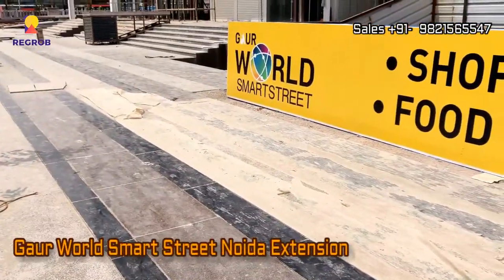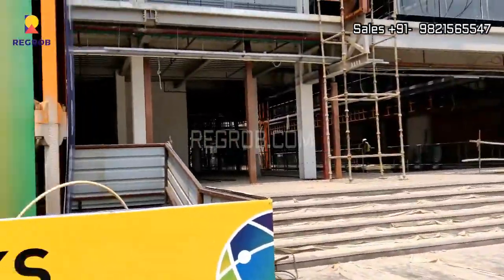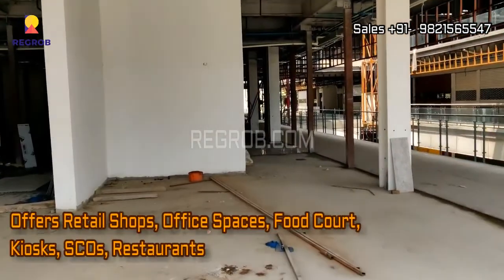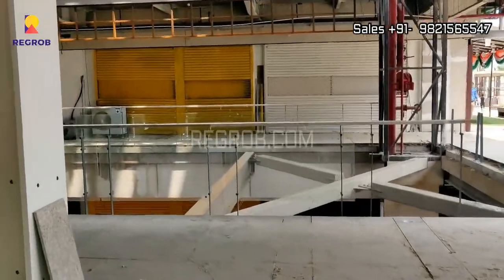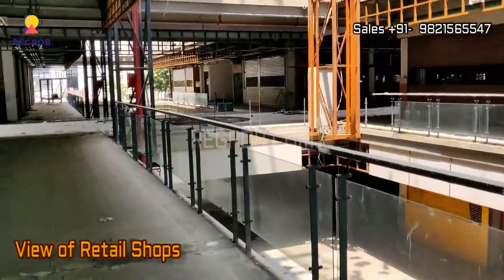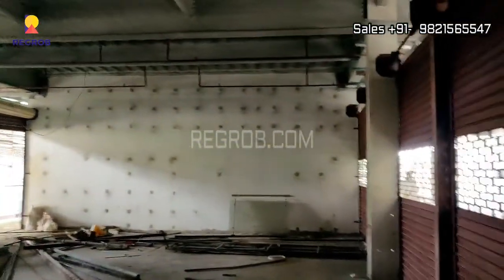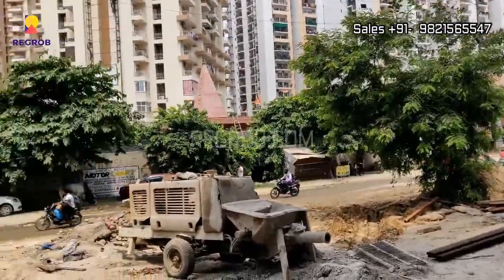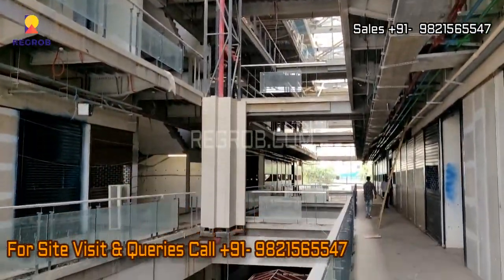Gaur World Smart Street |☎️+91-9821565547 | Retail Shops, Office Space For Sale in Noida Extension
☎️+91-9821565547 | Gaur World Smart Street Mall is a Commercial Project In Noida Extension | It offers Retail Shops, Office Spaces, Food Court, Kiosks, SCOs, and Restaurants For Sale in Noida Extension | Price on Request | Location | Floor Plan | Master Plan | Reviews | Brochure | Construction Update

NO GST
NO STAMP DUTY
AMAZON GIFT VOUCHURE
AREA DISCOUNT
CAR ON EVERY BOOKING

Chapters:
00:01- Introduction
00:14- Road Connectivity
00:18- Exterior view of Commercial project
00:34- Offers & Deals
00:55- View of Retail Shops
01:36- View of Nearby Surroundings

Gaur World Street Mall offers Food Courts, Kiosks, and Spacious Retail Shops for investors and buyers.

This commercial development is located at Noida Extension.

Gaur World Street offers swanky Office Spaces, retail shops, dedicated 1.5 acres of space for parking purposes (for owners and visitors), and amazing Food Courts.

The spaces are available in various sizes.

The Gaur world street Mall will also be known as Gaur City Mall -2. Gaur City Mall -2 has kiosks on the lower ground floor starting from Rs. 20 Lakh Onwards.

On Ground Floor, a few SCOs (Shop Cum Offices) will face 130 Mtr wide road and 24 Mtr Wide Road.

Retail shops are planned from the Ground to the fifth floor in the World Street commercial.

Food Court is also available on the 5th and 6th floors of the World Street Mall Noida Extension.

Cinema and Entertainment Zones are also part of this High street commercial in Noida Extension.

Location Advantages:

Four Side open plot
3 minutes from NH-24
A 1-minute drive from Gaur Chowk.
10 minutes from Noida City Center.
Excellent Connectivity to FNG Expressway
Upcoming Metro Station at Walking Distance
1st commercial plot towards 1 Moorti Gol Chakkar from crossing cut

More than 2 Lac families will live in close vicinity ensuring heavy footfall.

Many investors come to this location, Best architectural design, and best development property in this location is available at almost half the price compared with the capital city.